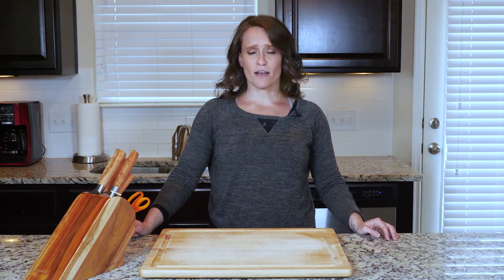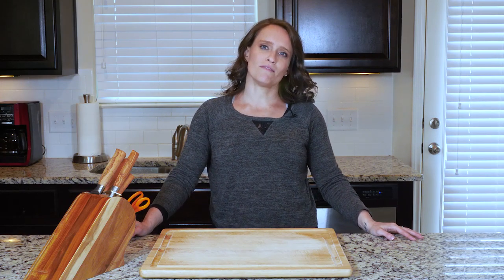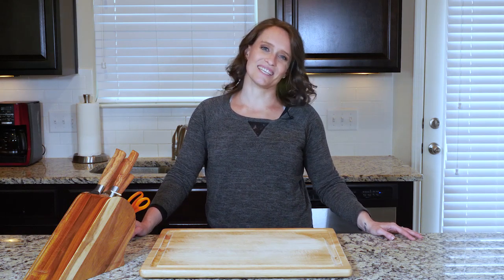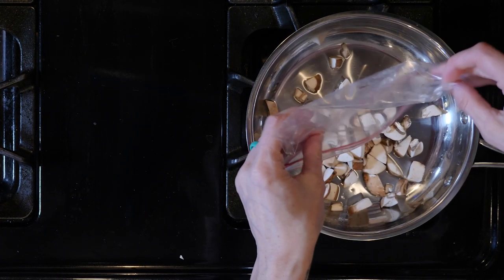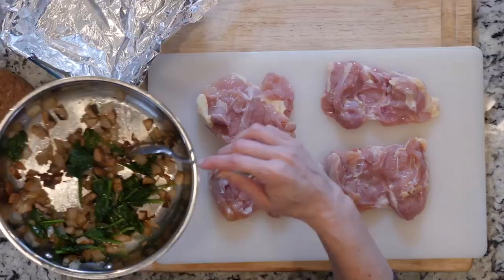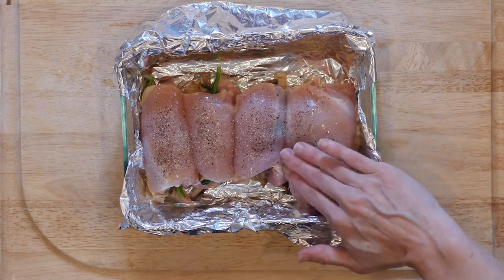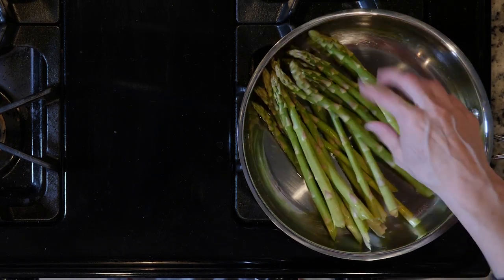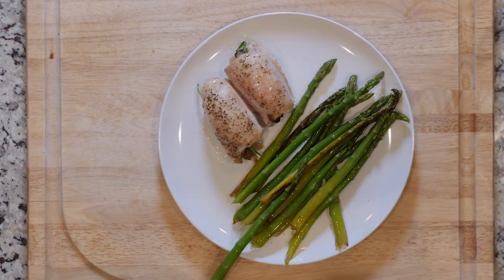SP 18 ALPHA POU MushroomOnionSpinachChickenAsparagus